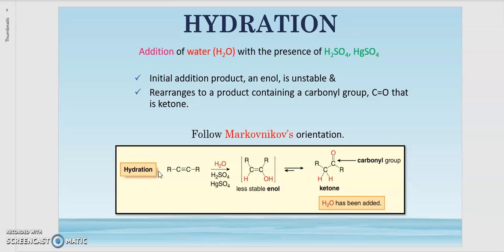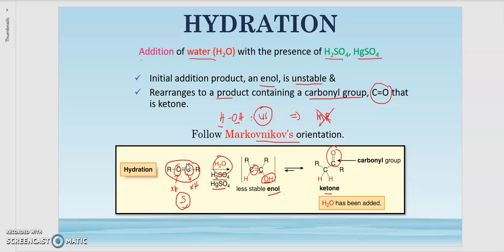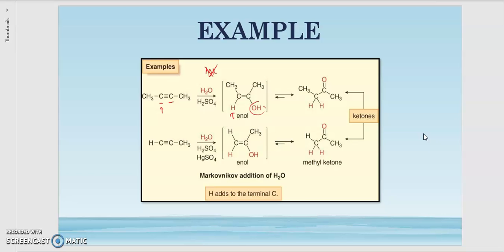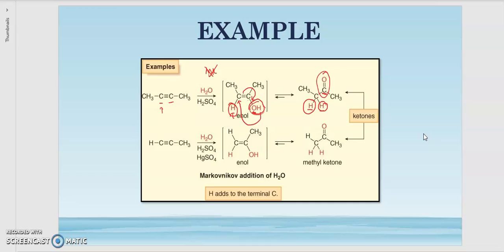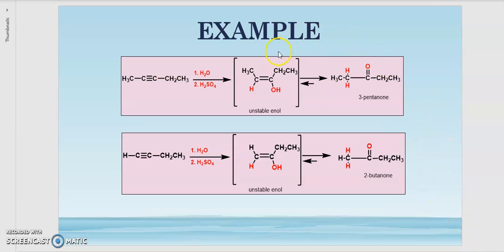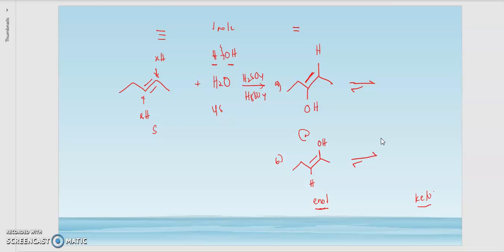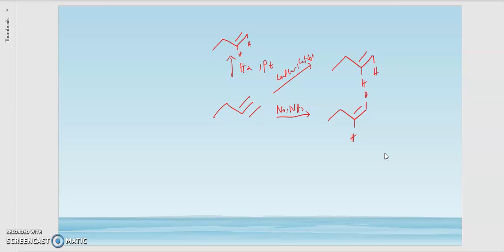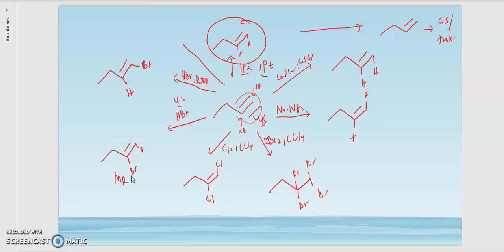CHM 258: Chapter 4 Part 6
RESOURCE: Miss Siti Nur Azmu'i